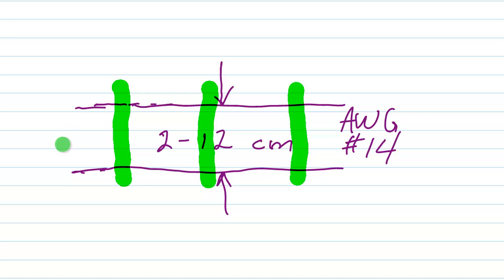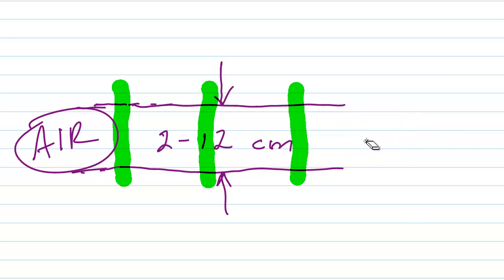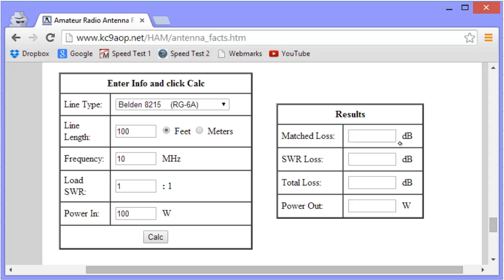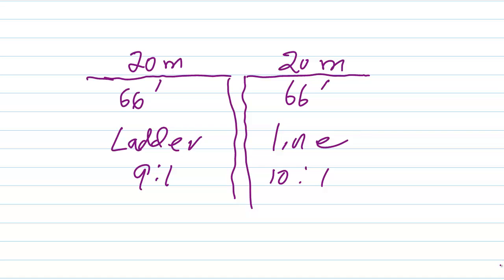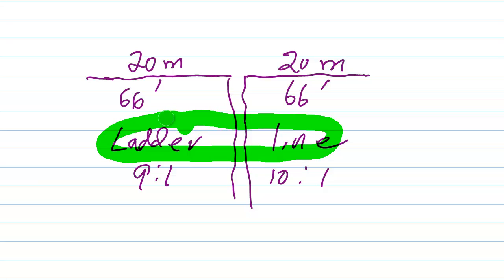Ladder Line and SWR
SWR loss depends on matched-line loss.